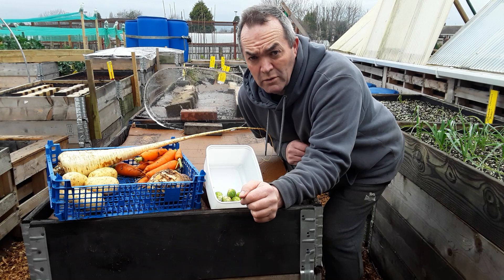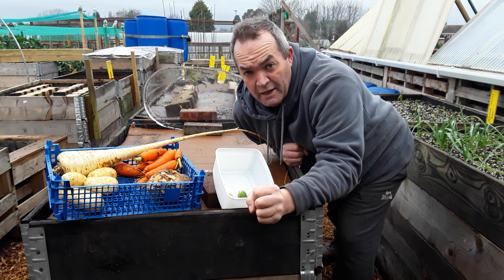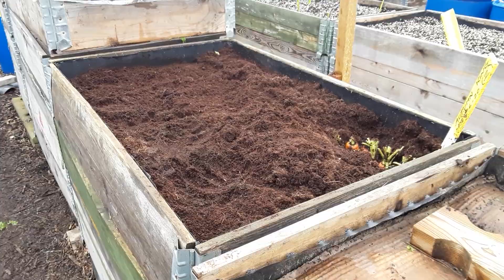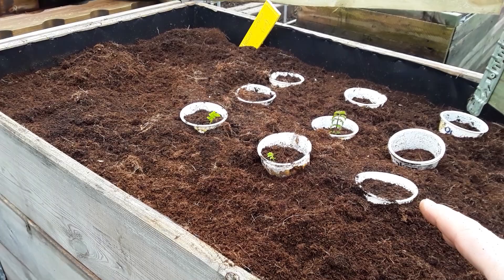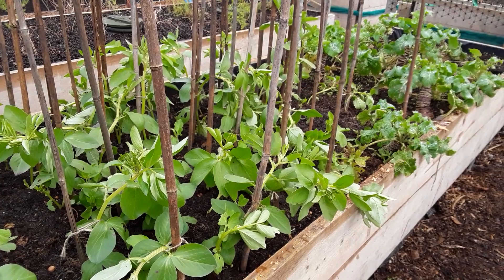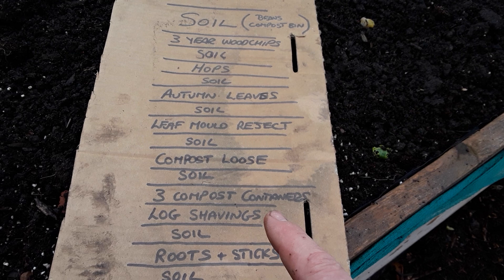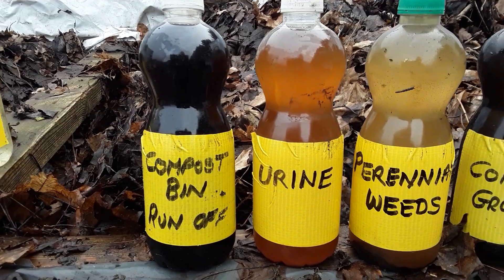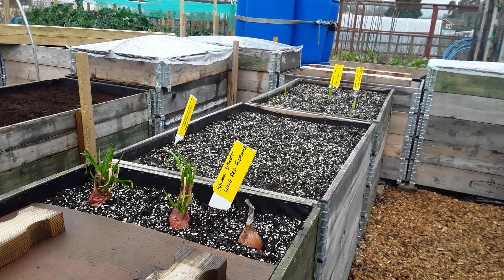SHEDWARS21:NHVOLUNTEER ♻️ January Vegetables Harvest ♻️ Home Made Liquid Plant Foods ♻️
shedwars21: is now well on it's way in the Southern hemisphere and the teams have asked for volunteers to help from the Northern hemisphere and here is my channel trailer. SHEDWARS21:NHVOLUNTEER

teamoverthepond blightwatch shedwars tomatobottles SunflowerChallenge2020, square foot gardening, no dig raised beds, pallet collars,l giant vegetables, poly tunnel and greenhouse gardening and fruit trees and bushes.

36w grow light bulb